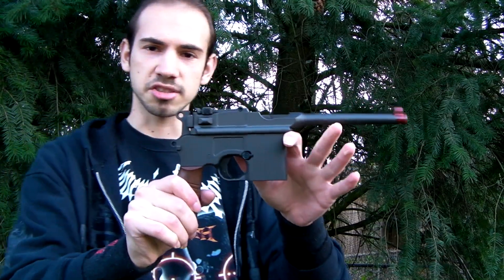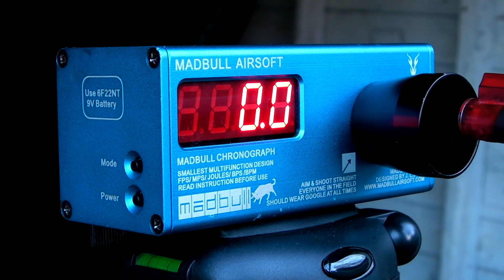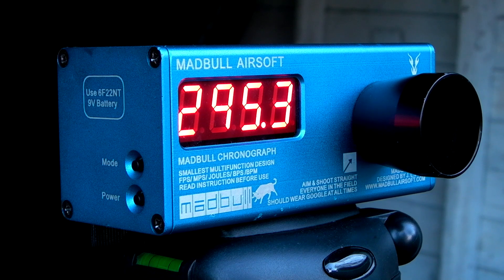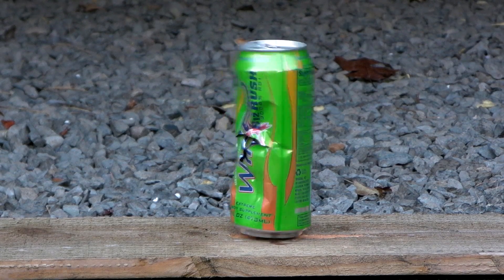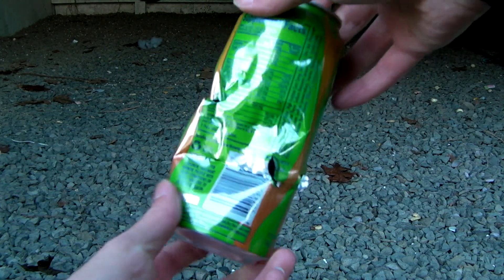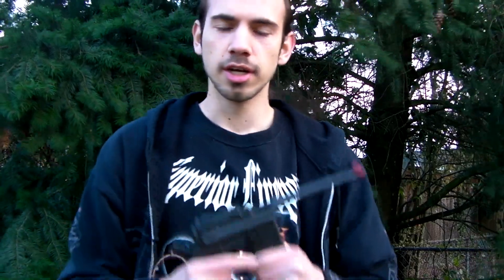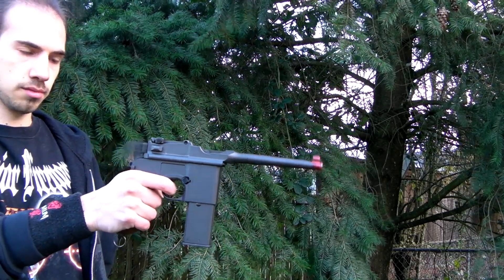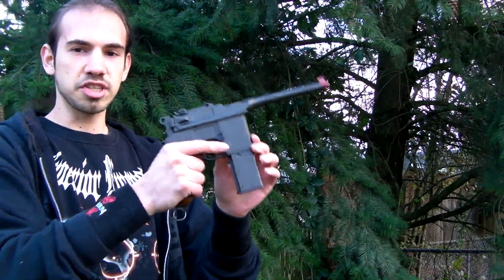GBB C96 M712 chrono